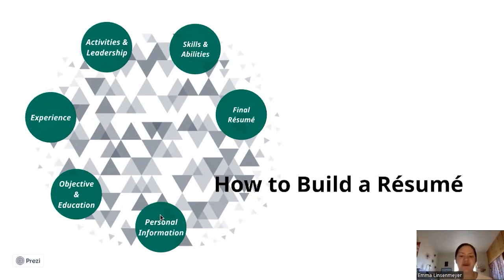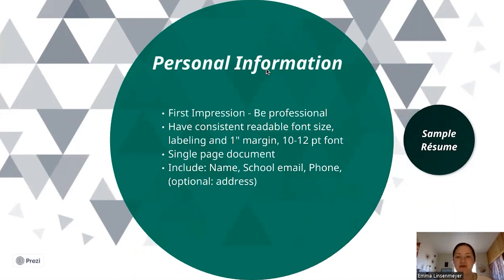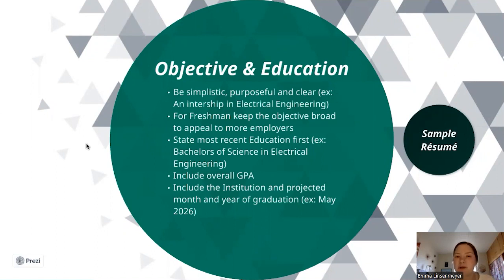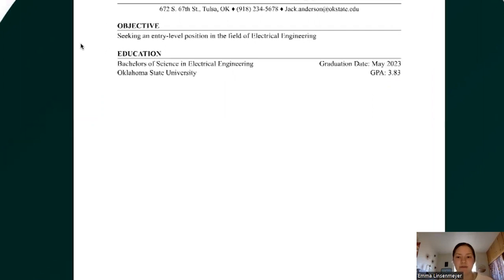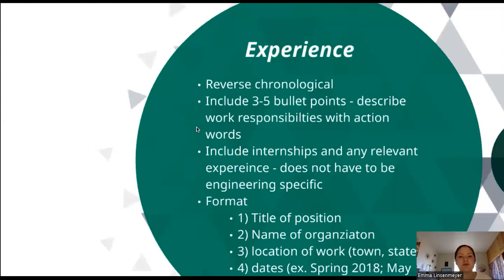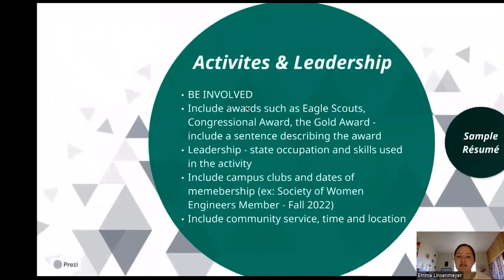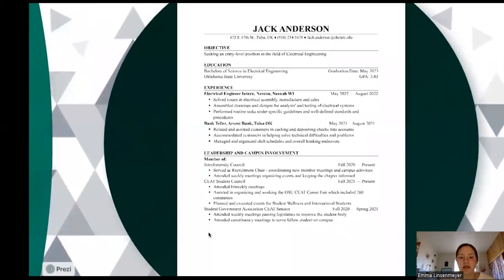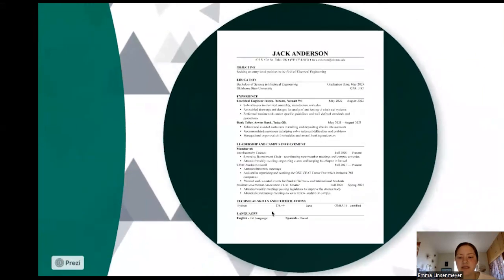How to Build a Resume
Featuring Emma Linsenmeyer Event recording, "How to Build a Resume"

CEAT Career Services